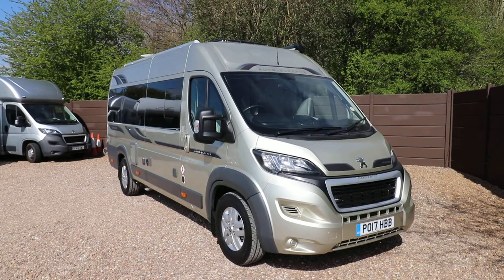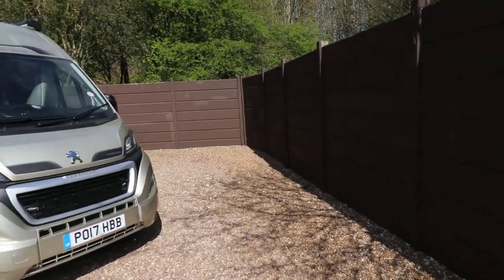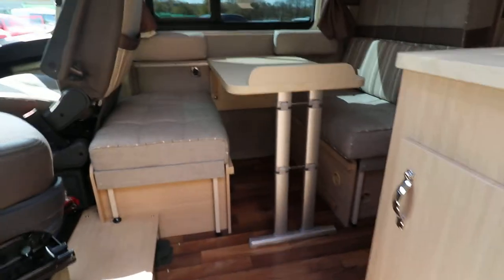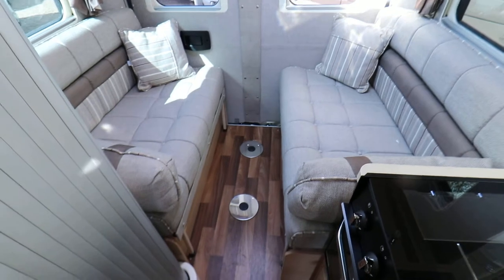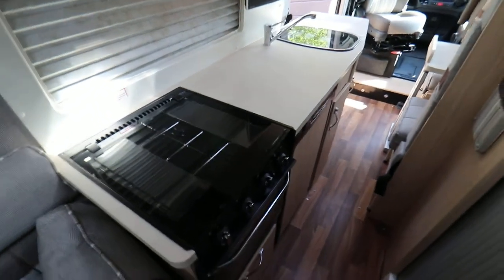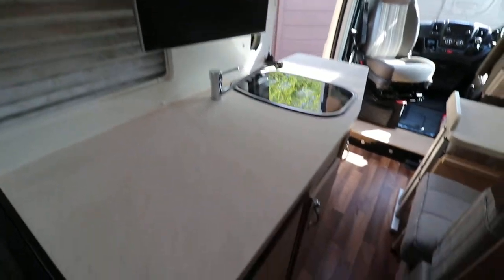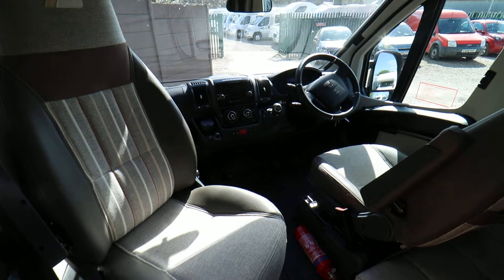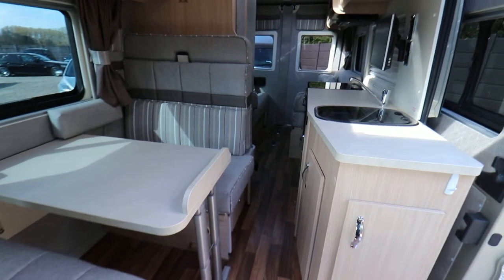Video Walkaround Auto Sleeper Fairford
Andy Hall from Oaktree Motorhomes takes you for a walkaround of this lovely Auto-sleeper Fairford